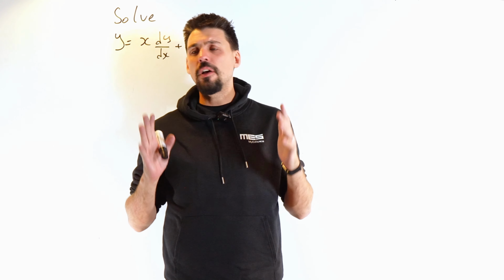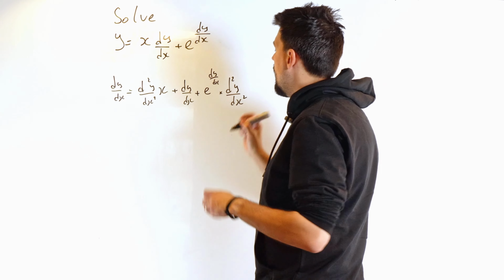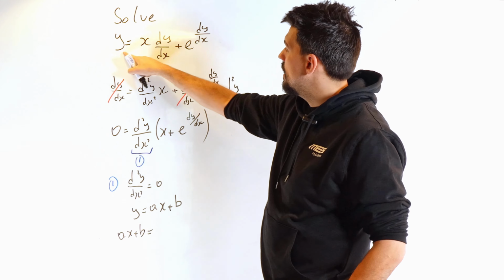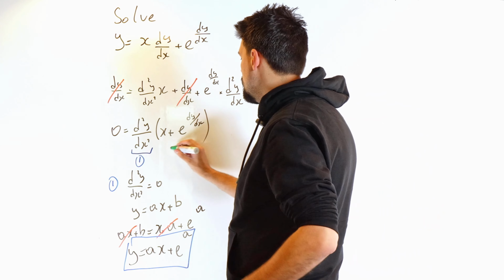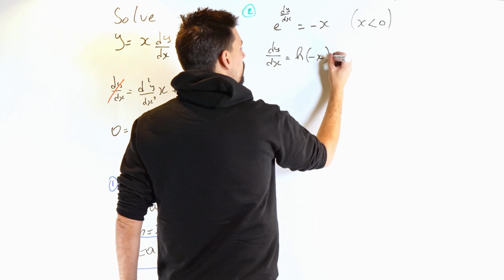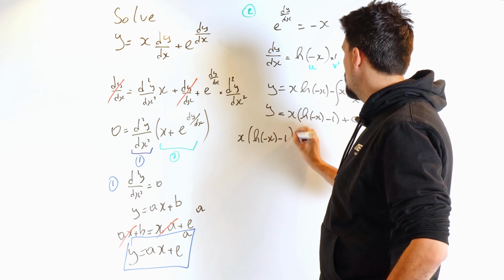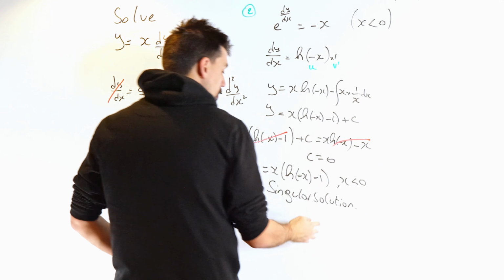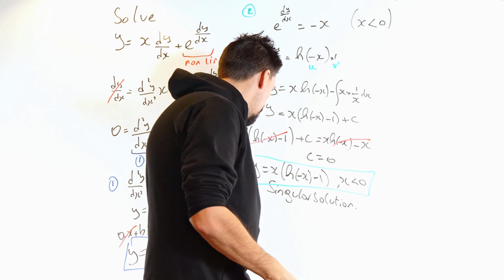This Differential Equations Question Is CRAZY | Further Pure Maths Question